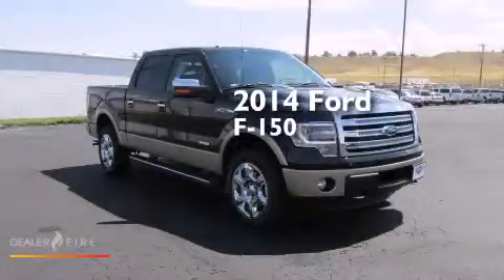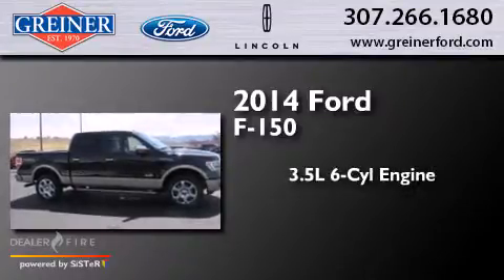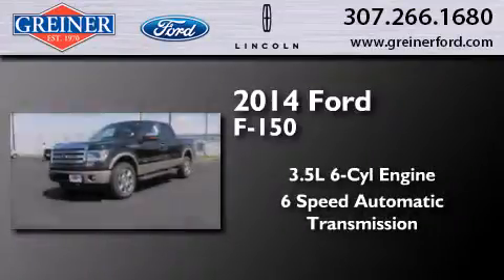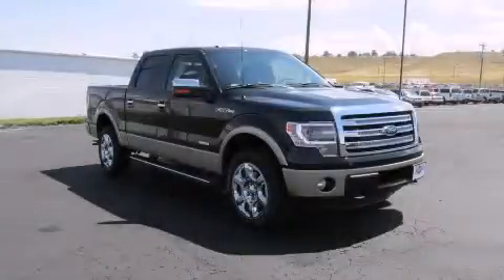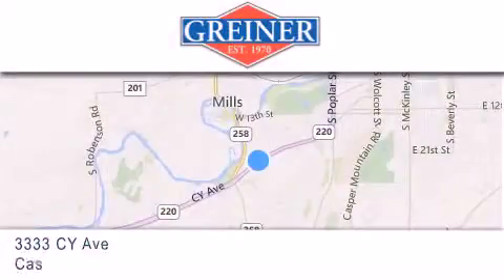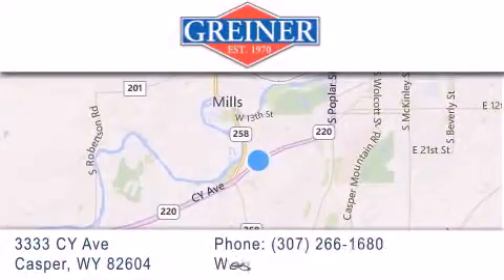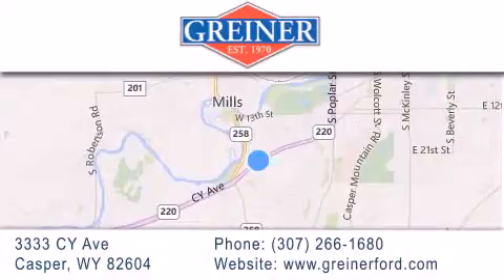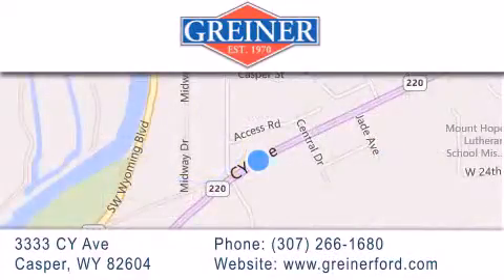2014 Ford F-150 Casper WY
We have been honored to serve the Casper WY area , we promise that your experience at our dealership will exceed your expectations ! Year : 2014 Make : Ford Model : F-150 Engine : ecoboost 3.5l v6 dgi dohc 24v twin turbocharg Trans . : 6-speed automatic electronic Exterior : tuxedo black metallic Interior : blk lth trim bkt sts Stock : T5937 Greiner Ford 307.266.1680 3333 CY Avenue Casper , WY 82604